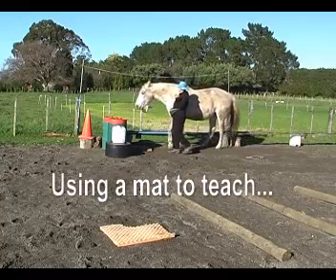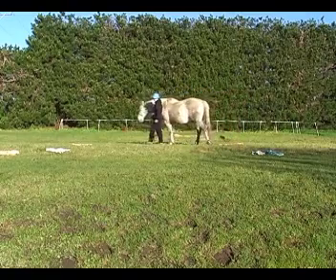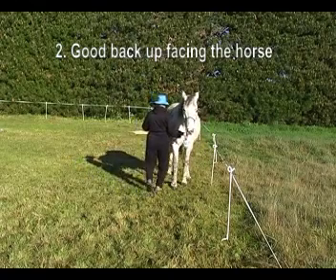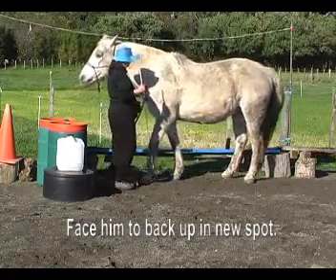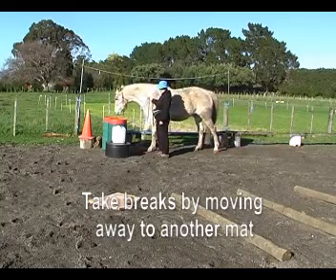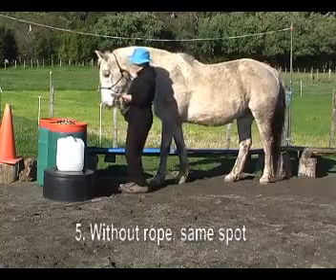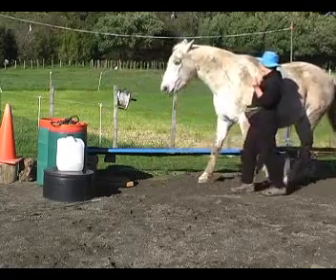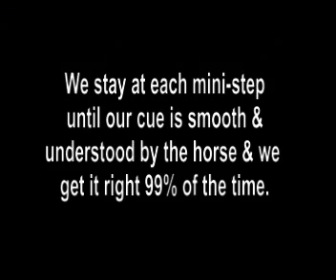#7 HorseGym with Boots BACKING UP FROM THE MAT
In clip #7, Boots' friend, Smoky, demonstrates how we can use a mat to teach a new behaviour: backing up.

1. Smoky smoothly walks with me from mat to mat.
2. Smoky understands backing up in a straight line when I turn to face him and run my hand gently up the rope toward the halter, and/or put energy toward his chest.
3. Smoky confidently targets a mat set in a corner to earn a click&treat
4. Smoky backs away from the mat to earn another click&treat
5. Instead of turning to face Smoky to cue him to back up, I remain shoulder-to-shoulder with him.  I can wiggle the rope upwards or tap his chest as a back-up cue.
6. When the above are all smooth, I take off the halter and ask at Liberty
7. When Smoky is confident backing at liberty in the original training area, I take him to new places, put halter and rope back on and see if we can still back up smoothly away from a corner.
8. We have 'achieved' the new behaviour when Smoky willingly backs up with me at Liberty pretty much anywhere.